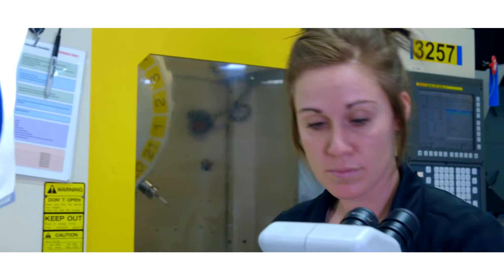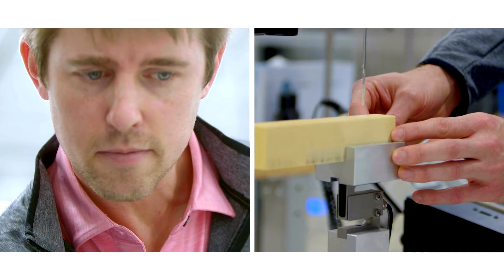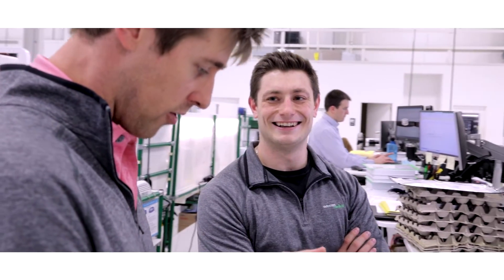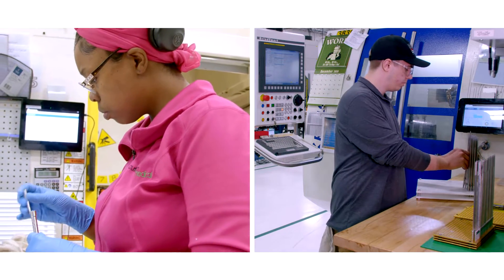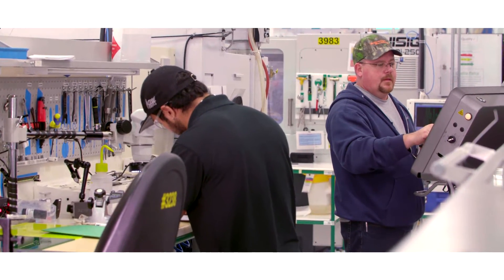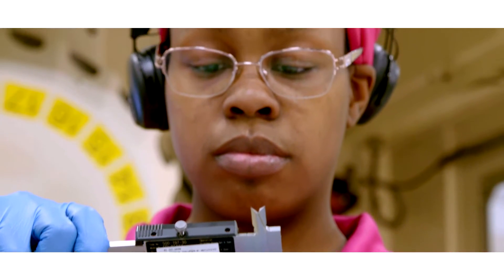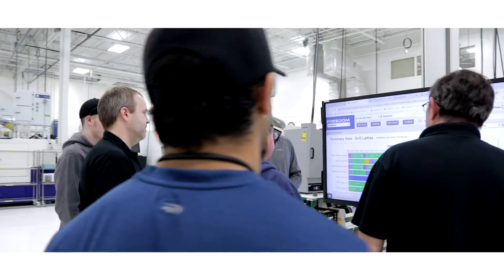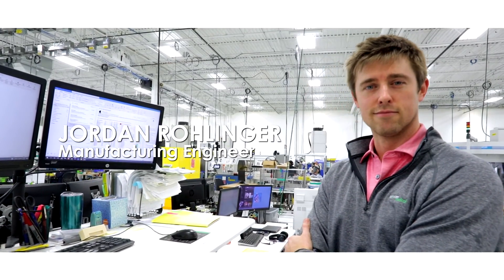Autocam - Medical Engineer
Character Overview Jordan